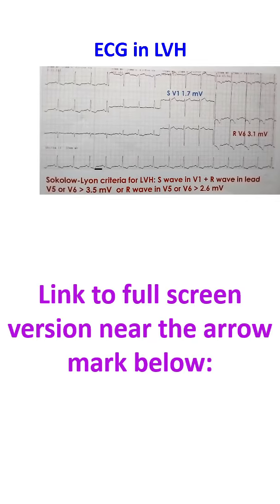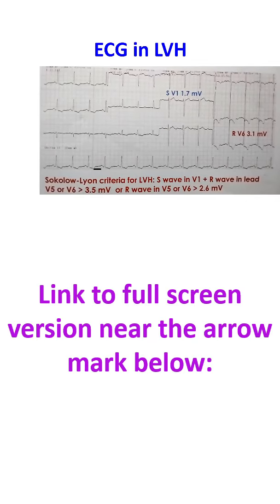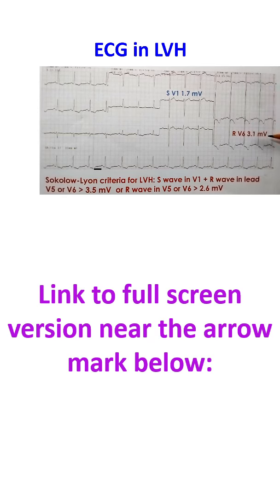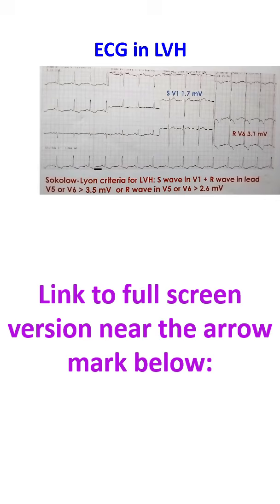ECG in Left Ventricular Hypertrophy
ECG in Left Ventricular Hypertrophy - Systolic vs diastolic overload or volume overload vs pressure overload patterns